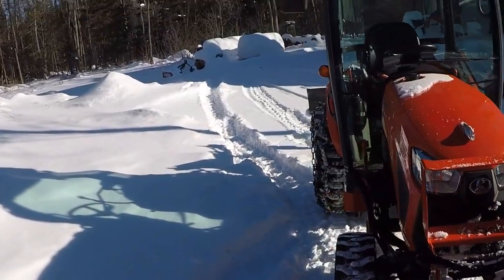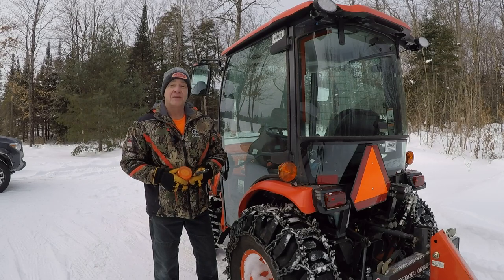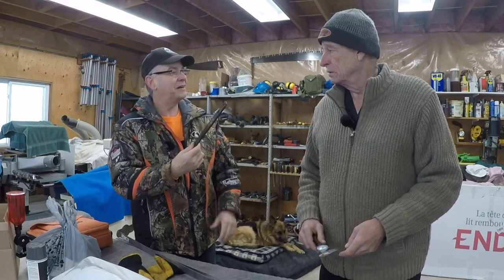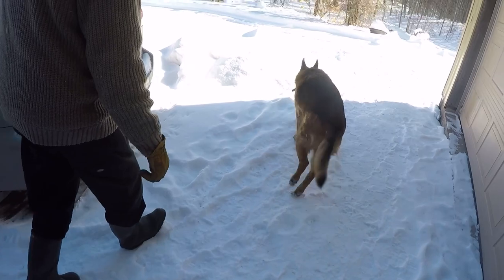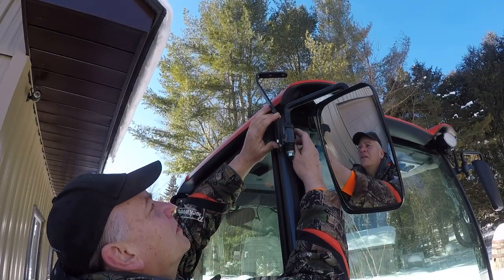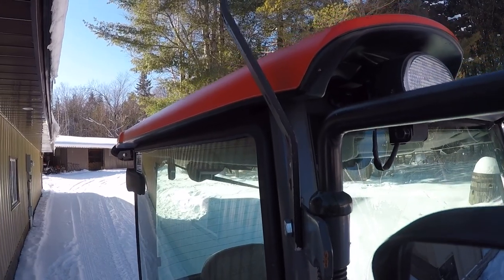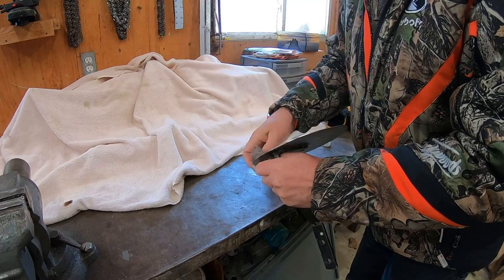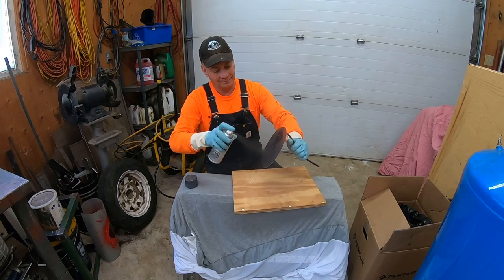525 Warning Light LED Beacon Install.Kubota LX2610 Cab Tractor. Part 1- The Mount. outdoors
Part 1 of 2. I run the Concession Roads frequently and often help neighbours out with maintenance and snow removal on their private roads. My little tractor hazard lights are not sufficient. Time to be visible. In this Part 1, we fabricate the mount needed for the new Amber Beacon I am installing on my Kubota LX2610 Compact Tractor. In Part 2 (to come) we talk about the options I researched and we finish the installation. Hope you will join me and my neighbour Guy, for a little fabrication in his workshop! Cheers!